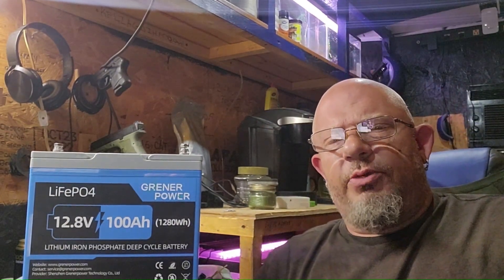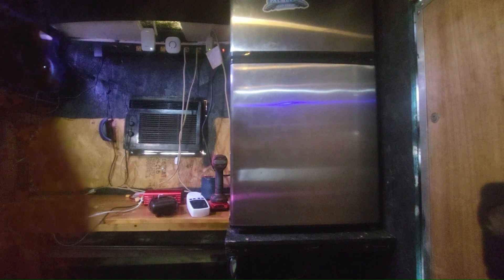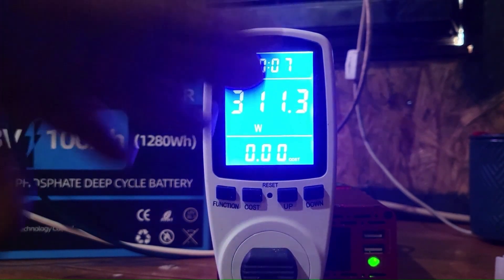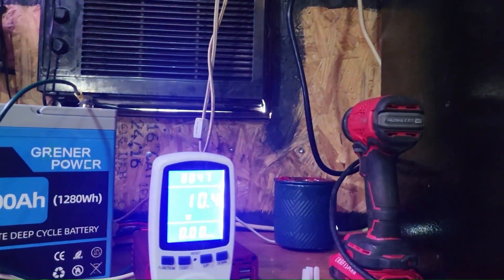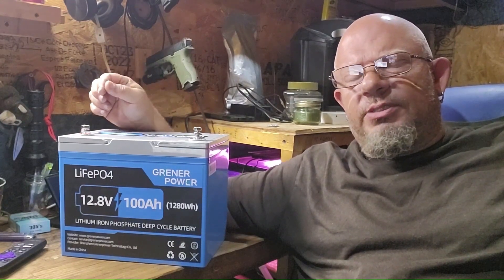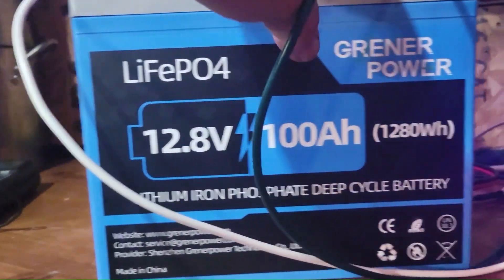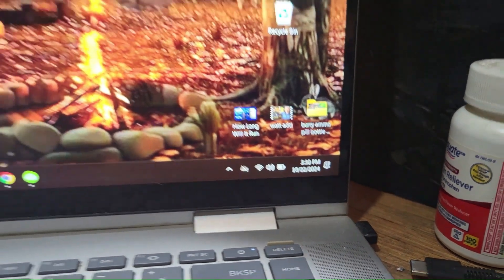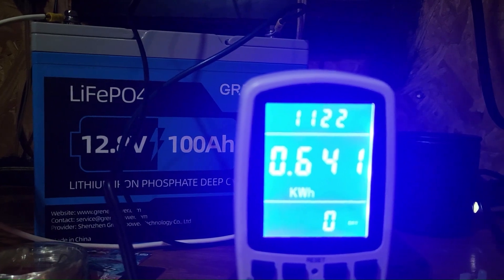BIG Power SMALL Price REAL World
Today is a real world test of this Grener power LifePo4 100 AH battery, How long will the Refrigerator run on a single charge

Grener battery